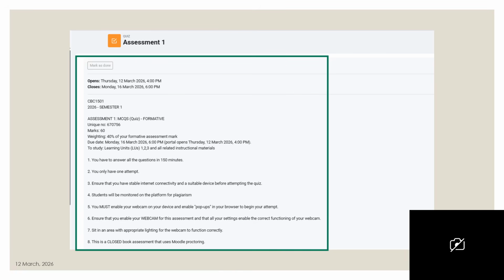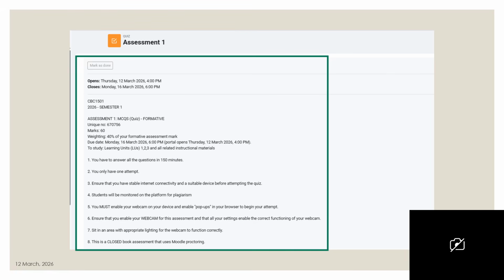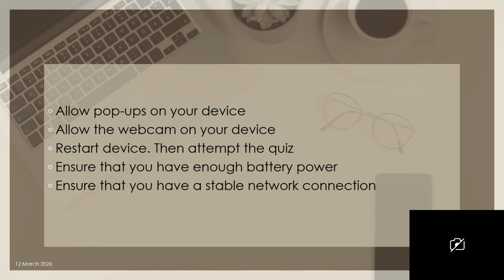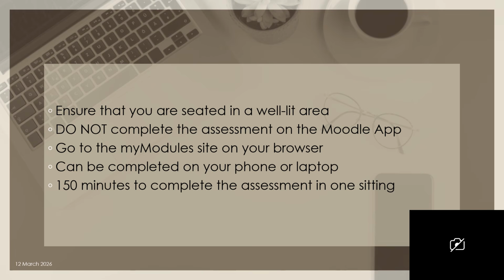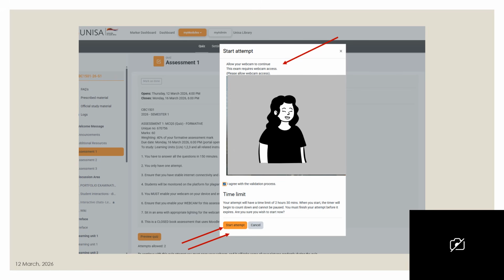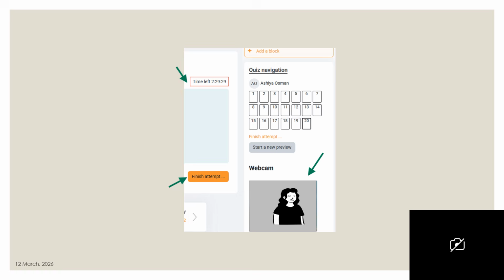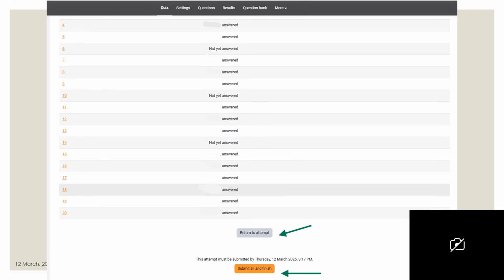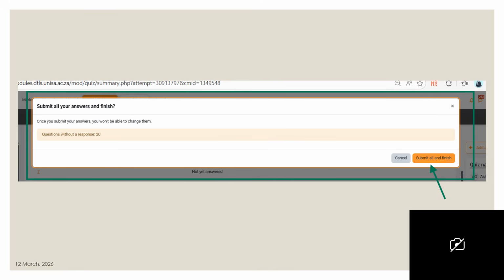CBC1501 – Webcam Proctoring Guide for Quiz Assessments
This short video provides guidelines for webcam proctoring for Quiz assessments. It is relevant to both Assessments 1 and 2 for S1 and S2. Ensure that you access the relevant assessment for the relevant period.